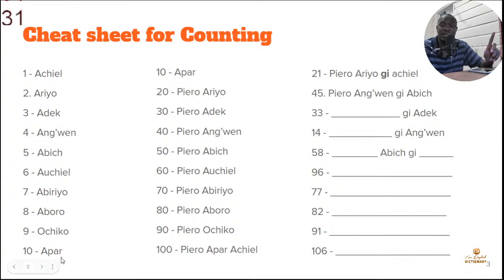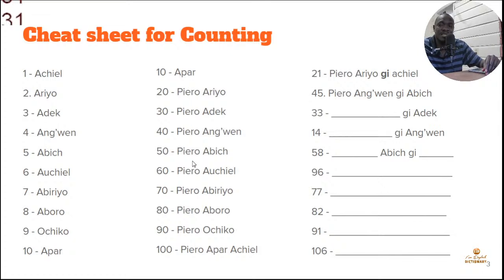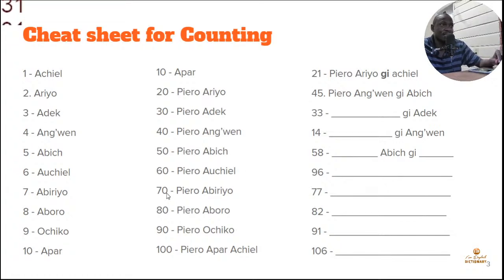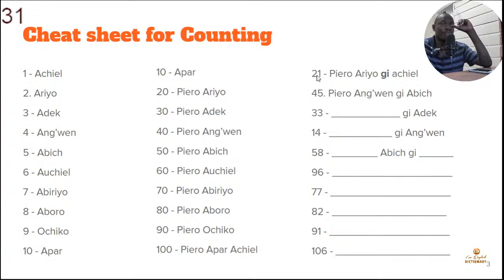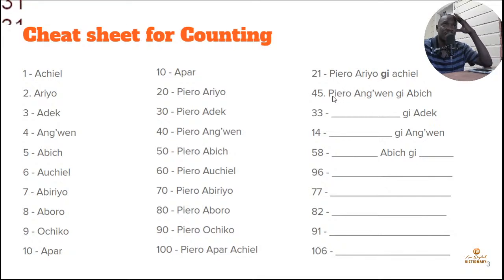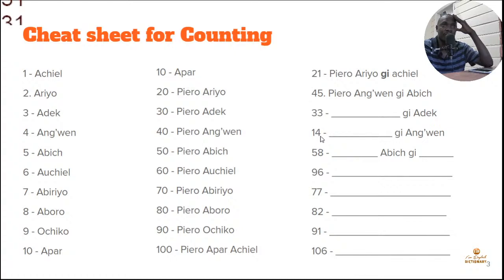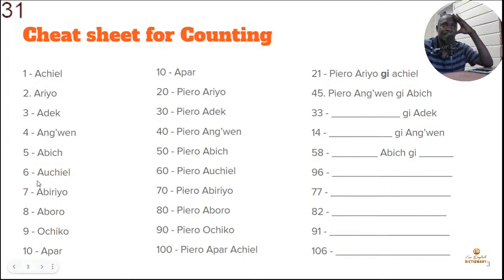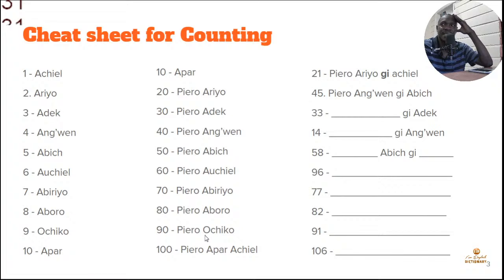Counting Cheat Sheet - Easy like a Sunday morning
Develop your Luo vocabulary. Learn how to count one through one hundred.